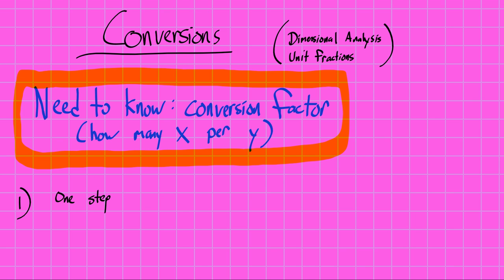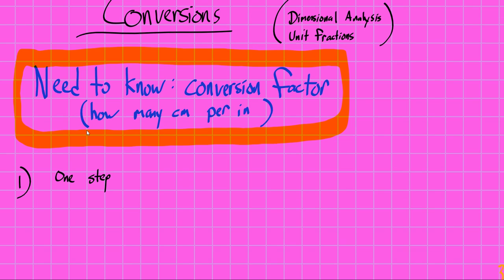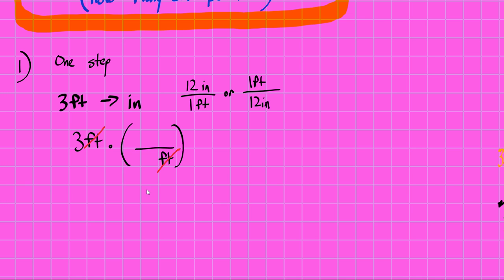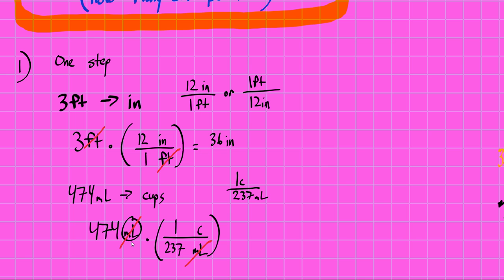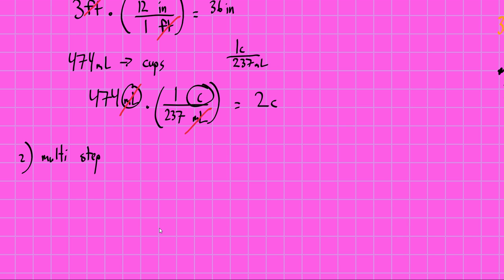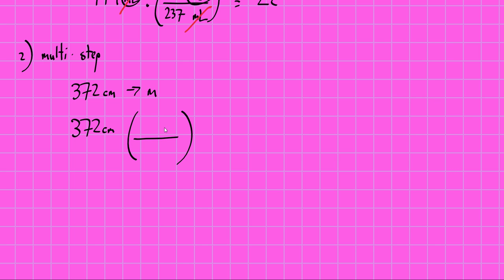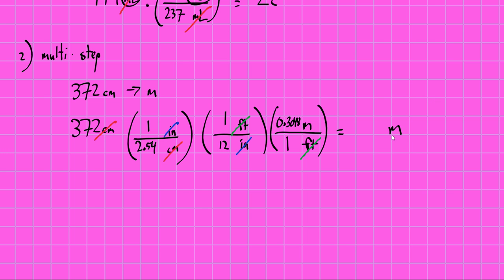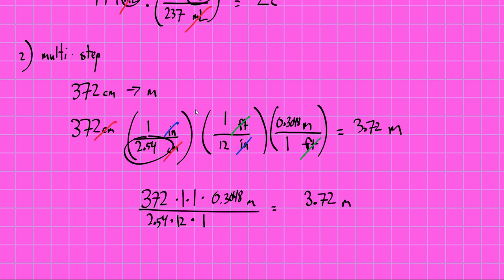HSMP unit conversion